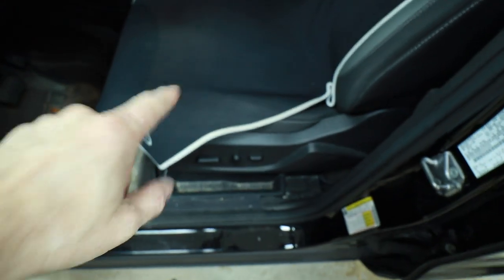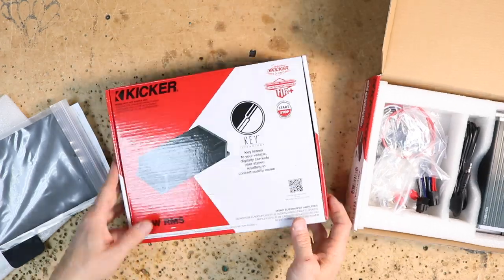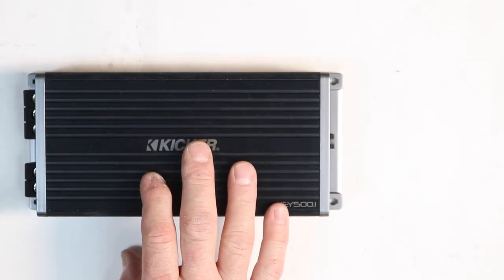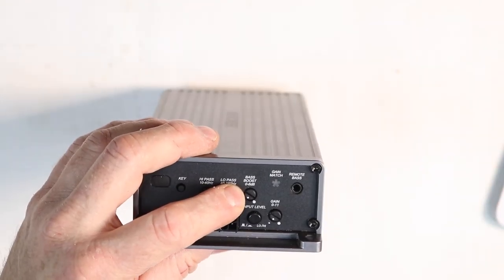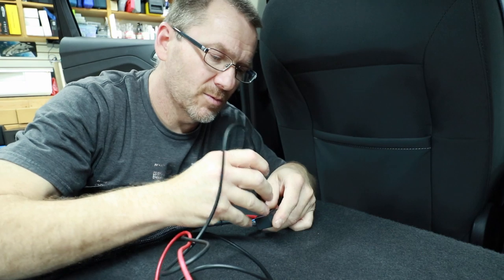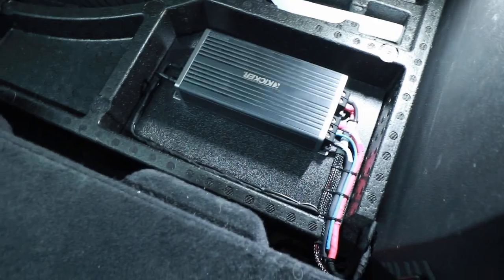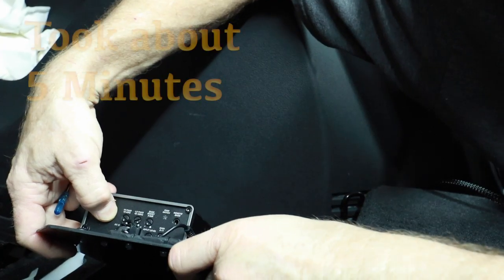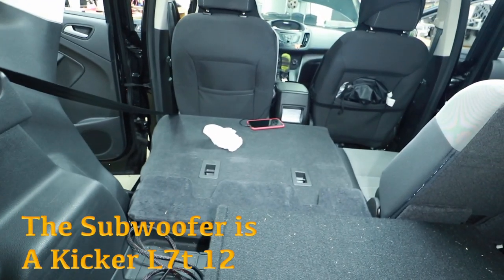The smartest sub amp ever Kicker Key500 1 Mono DSP Amplifier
Check out the first video here